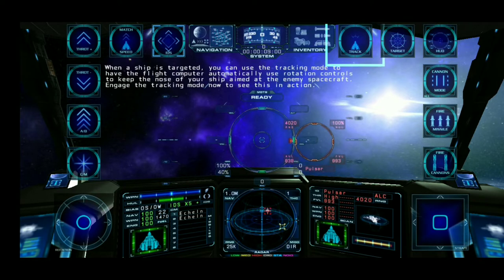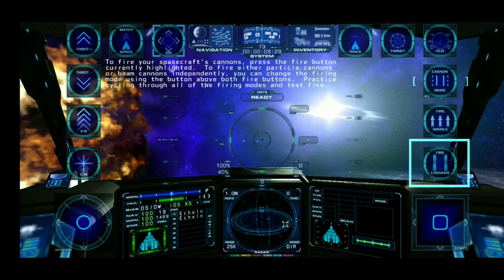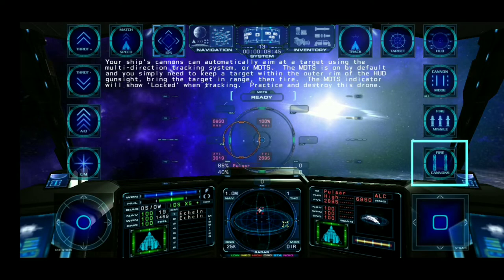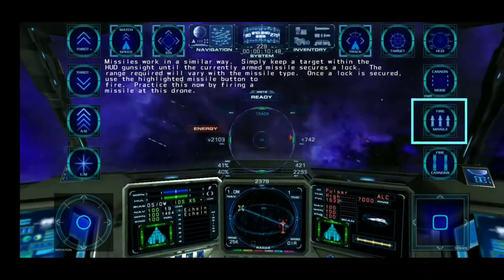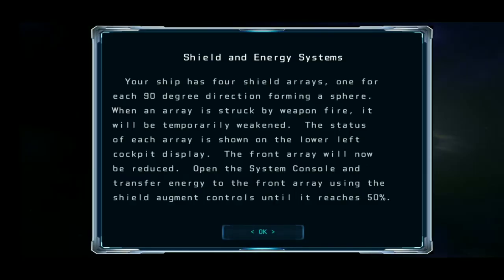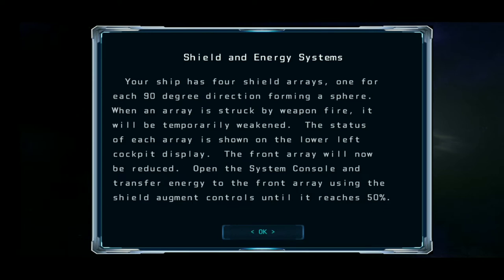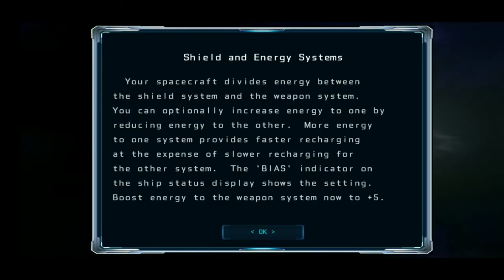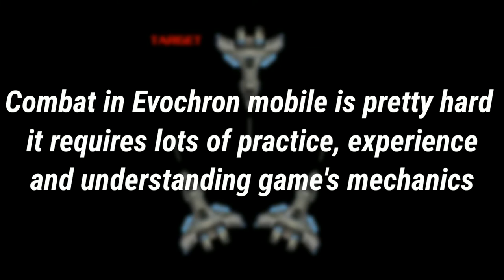Evochron Mobile | Tutorial and some tips | part 2 (combat guide)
Evochron mobile is an open world space flight, trading and combat simulator video game by StarWraith 3D Games LLC

0:02 Weapons and targeting
*Some tips(that I use) or info
01:35
01:39
01:52

02:19 Shield and energy system

03:11 Combat  guide
03:15
03:42
03:53
04:07

04:24 equipments for combat
04:40 weapon data charts

My Android device,
Nokia 4.2